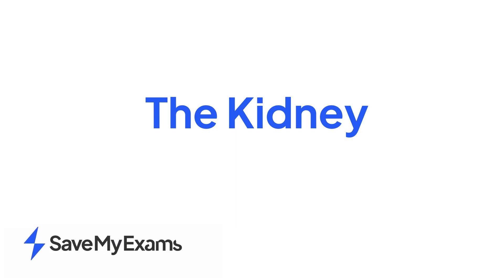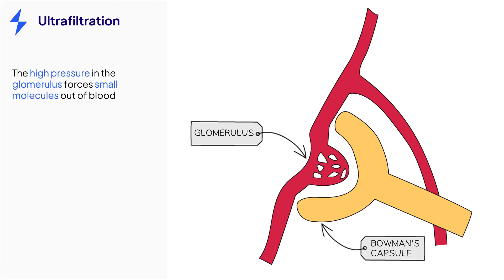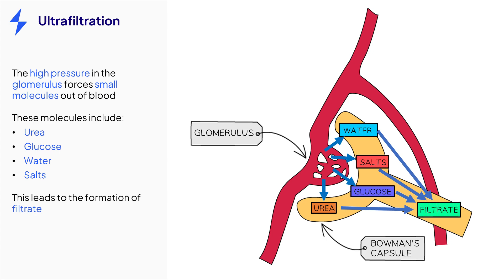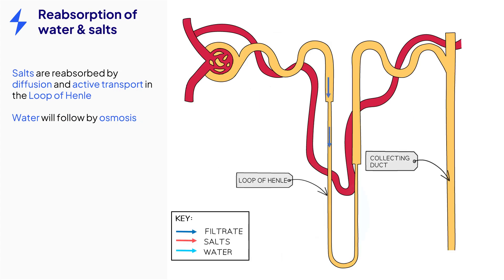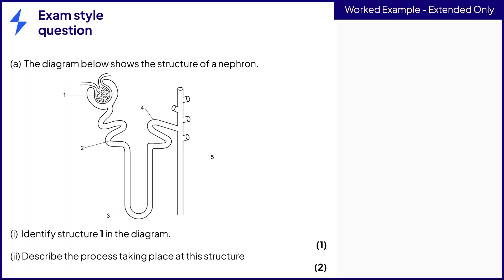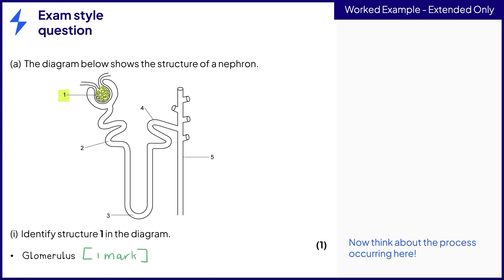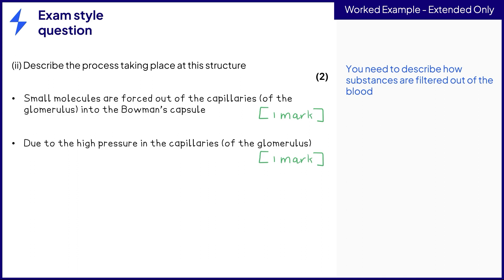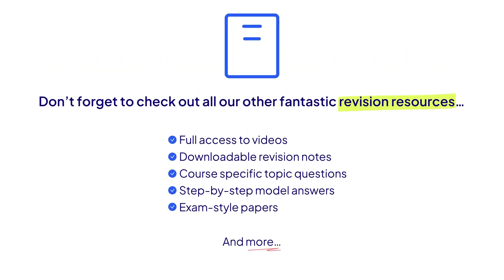How Kidneys Work in 4 Minutes - Function & Structure - IGCSE & GCSE Biology Revision 2024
This is everything you need to know about how your kidneys work for your IGCSE and GCSE biology exams in 2024/2025.

This GCSE & IGCSE revision video covers kidney function and kidney structure and explains how the kidneys work in simple terms. In this revision video, you'll learn about how and where urine is made, ultrafiltration, reabsorption of glucose, reabsorption of water & salts and be able to watch a worked example exam question based on past GCSE and IGSCE exam papers. Revise all you need to know for your 2023 Biology mock exam.

Step up your GCSE & IGCSE biology revision with our comprehensive video on kidney structure and function, perfect for mastering the intricacies of urine production. This video, endorsed by leading exam boards like AQA, Edexcel, and OCR Gateway, delves into the microscopic world of nephrons, the renal tubules where the magic of ultrafiltration and selective reabsorption unfolds.

Grasp the journey of waste products and essential substances through the nephron, from the high-pressure ultrafiltration at the glomerulus and Bowman's capsule to the meticulous reabsorption of glucose, water, and salts in the proximal convoluted tubules and the Loop of Henle. Our expert tutors will guide you through the active transport and osmosis processes that ensure vital nutrients return to your bloodstream, leaving only waste and excess to form urine.

Prepare for your exams with confidence as we walk you through two exam-style questions and worked examples, teaching you how to identify nephron structures and describe their functions. This video isn't just a lesson; it's a strategic tool designed by GCSE & IGCSE examiners to help you navigate the complexities of kidney function and secure top marks. Join us at Save My Exams and turn your biology revision into a pathway to exam success with resources tailored to your needs!

This IGCSE and GCSE biology video is suitable for all GCSE & IGCSE exam boards.

Chapters:
00:00 Where is urine made?
00:39 What is ultrafiltration?
01:26 The reabsorption of glucose
01:52 Reabsorption of water and salts
02:22  Exam-style practice questions on the kidneys and worked examples
3:39 Summary